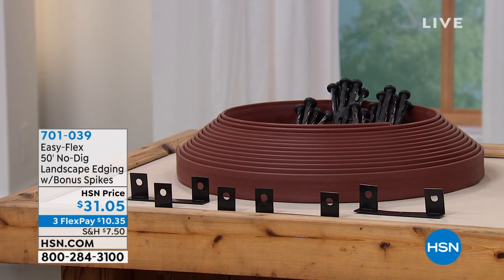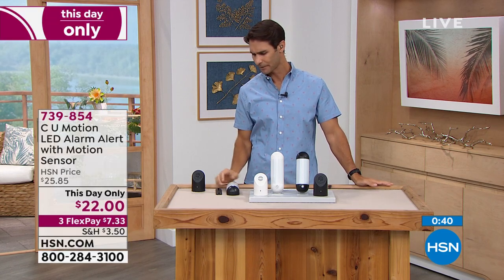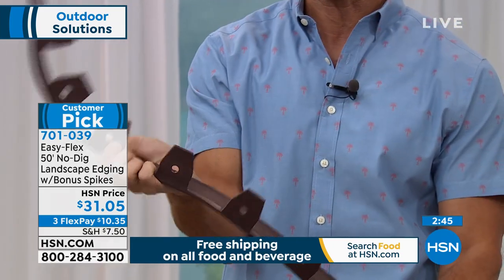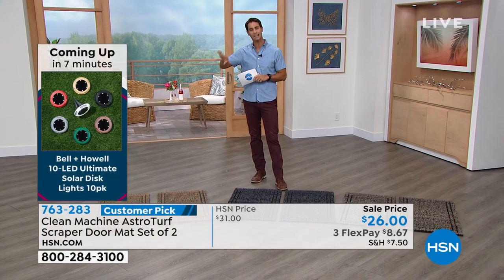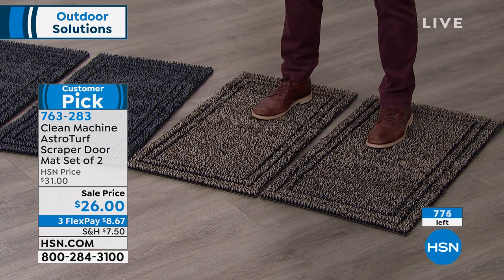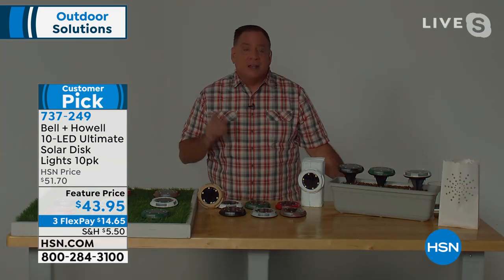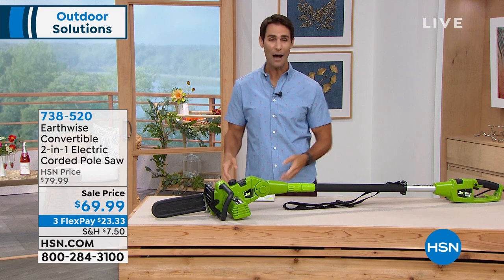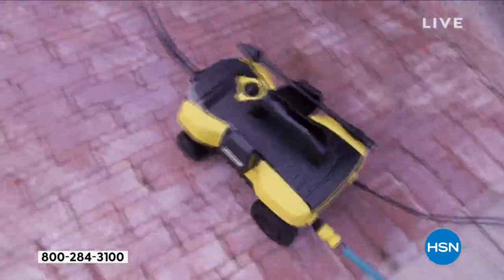HSN | AT Home 08.03.2021 - 09 AM